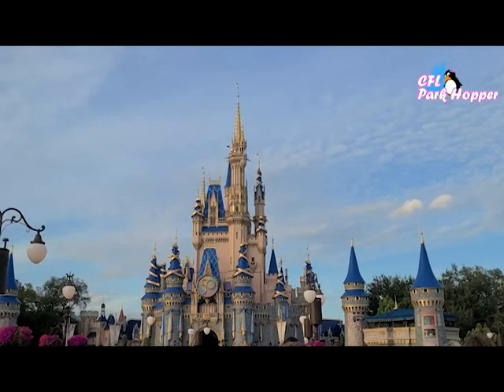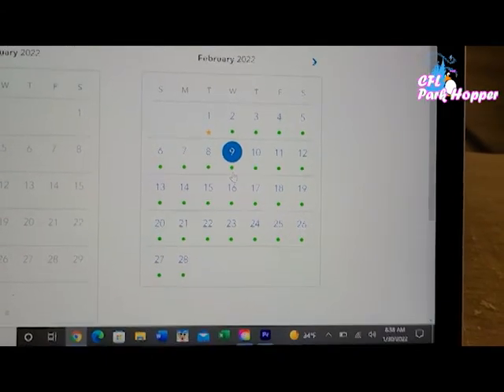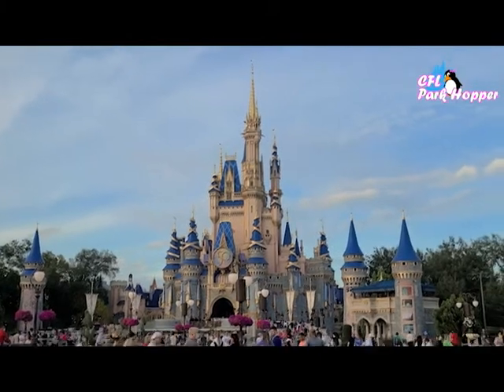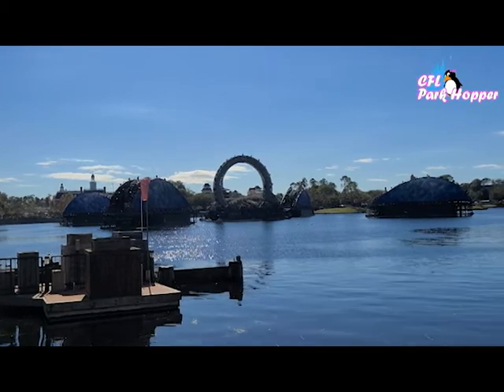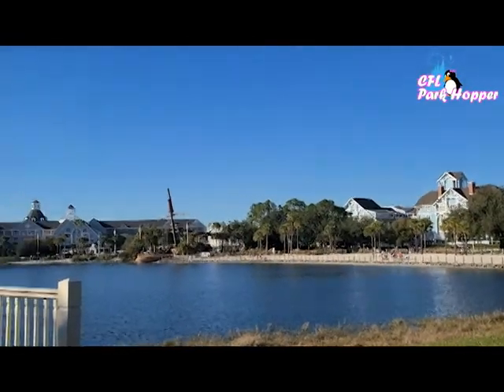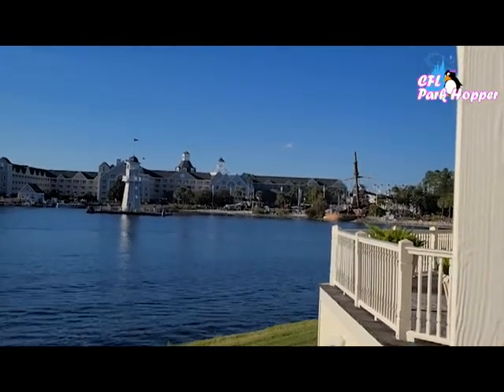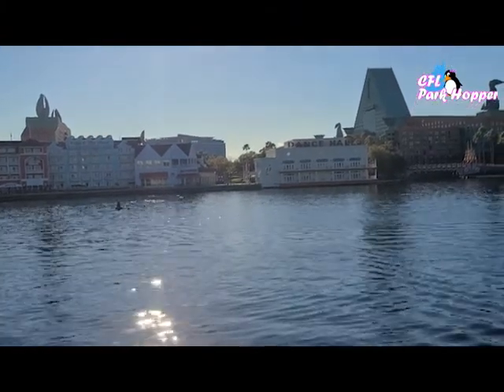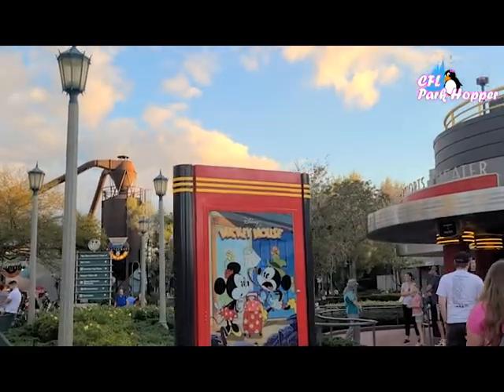Walt Disney World tips you need for a 2022 trip!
This video will help you learn about essentials you need to know for your upcoming trip, such as park reservations, lightning lane, dining reservations and staying at a disney resort.